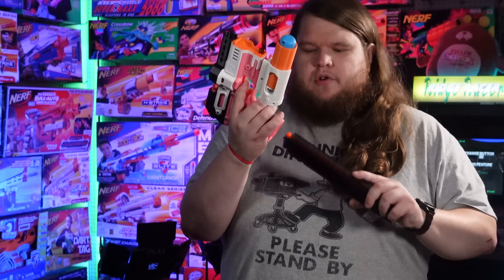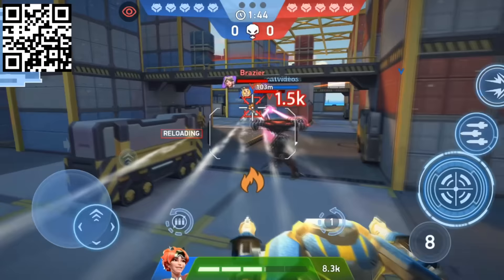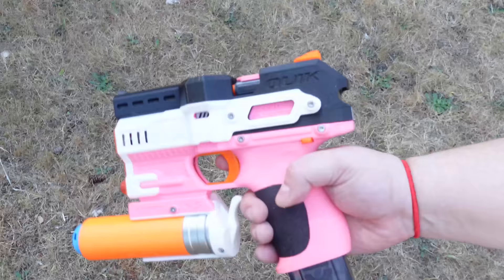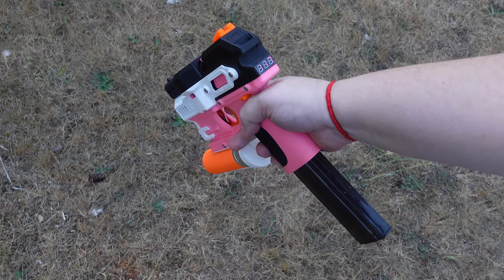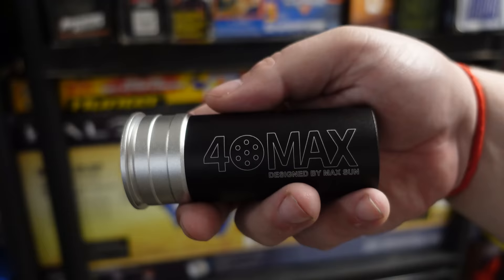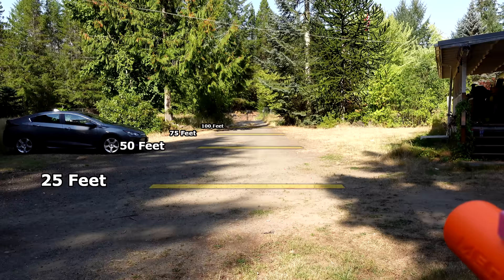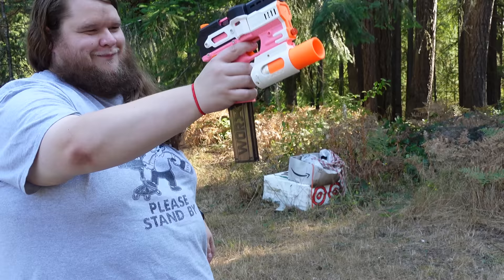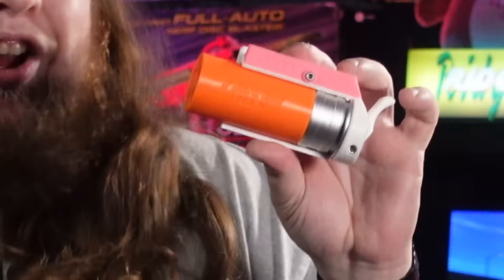The last NERF Sidearm you'll ever need.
Install Mech Arena for Free 🤖 IOS/ANDROID and get a special starter pack 💥 Available only for the next 30 days!

What if there was one NERF Sidearm that did everything? Full auto, and capable of firing just about every type of foam projectile out there? All in a compact package that was still fully customizable to boot? Well that's what Old Fusion Designs has created with the Quik and Micro Boooper, two 3D Printed foam dart blasters that when combined create the utility tool of NERF battles everywhere. Need a shotgun? Need a MEGA Shotgun? Need a long-range MEGA XL Buster? Need to delete everything 130 Degrees in front of you with NERF Hyper? Not to mention a full-auto magazine fed blaster capable of up to 50 Darts-per-second. There's not much that can rival what the Quik and Micro Booper can do.

WalcomS7
3377 Bethel RD SE Ste 107 Number 800